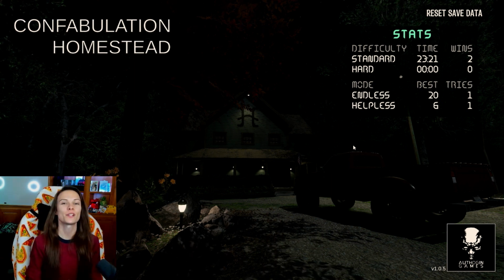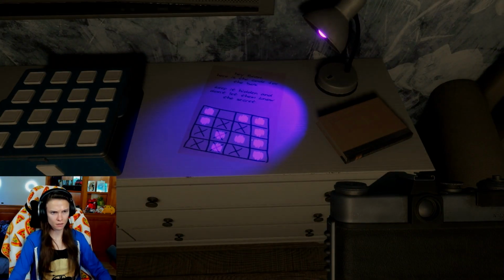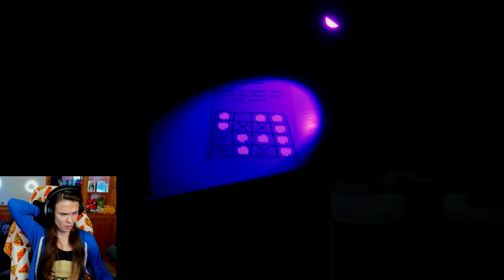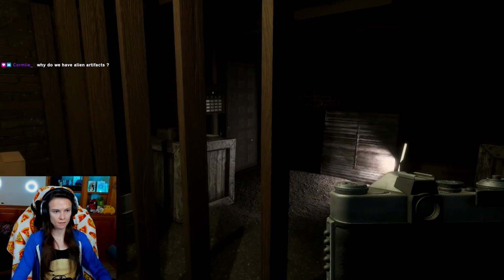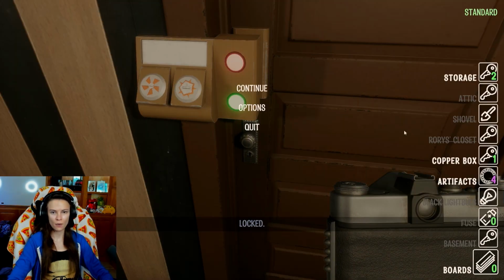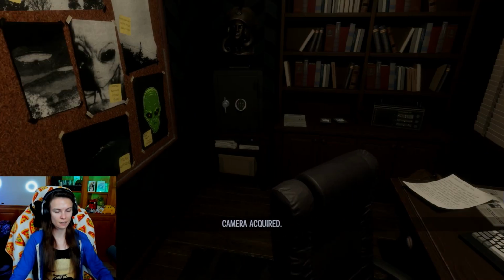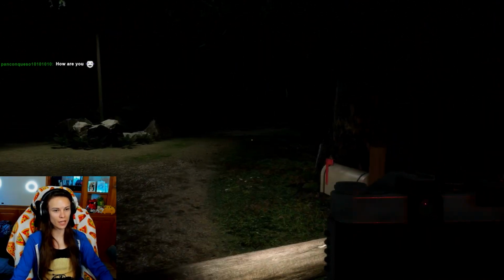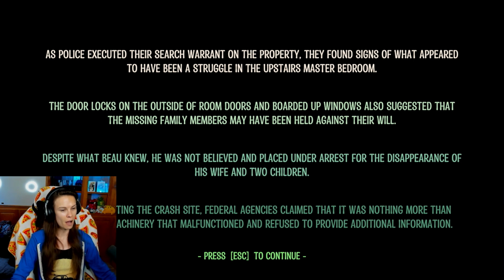Aliens Abducted Our Family! Confabulation: Homestead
I was TERRIFIED playing this game! Glad I got to check out the second game from these developers! I hope you enjoy!